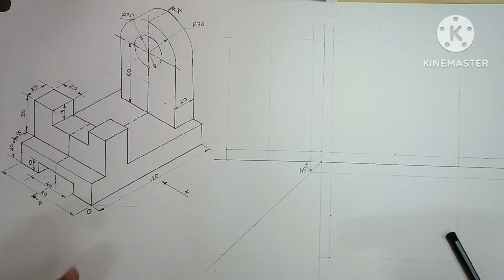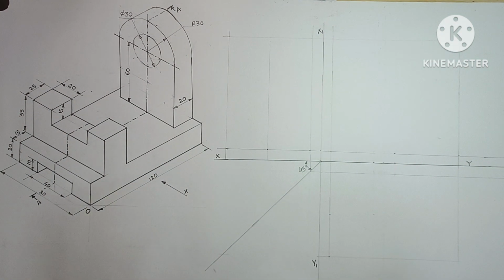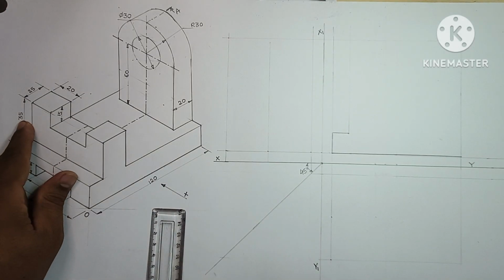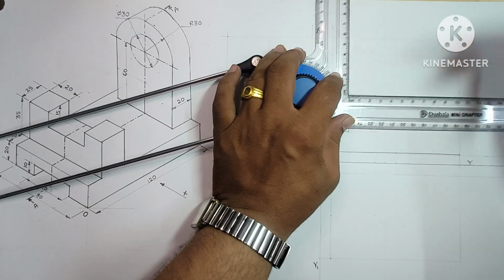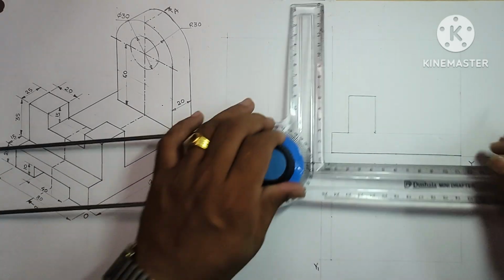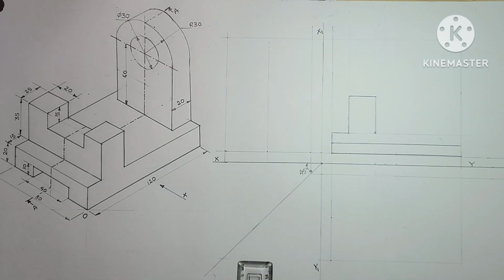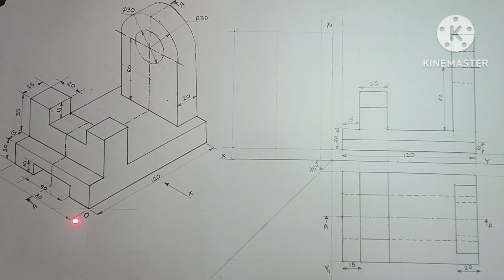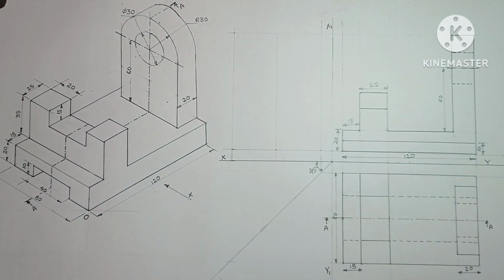Orthographic Projection Problem No.7 English language for first year engineering students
Orthographic Projection Problem No.7 English language for first year engineering students, engineering graphics, engineering drawing,